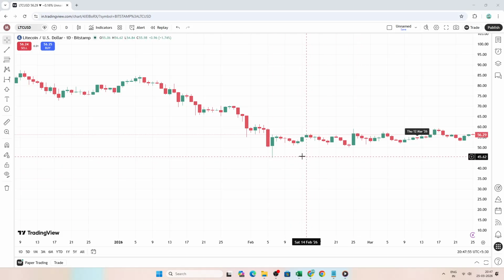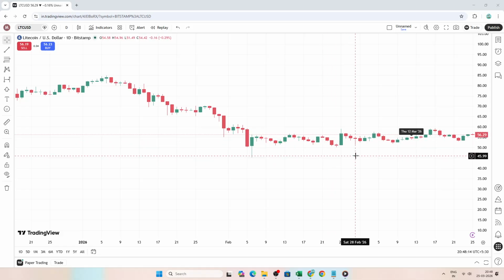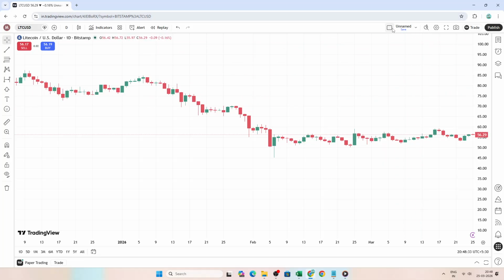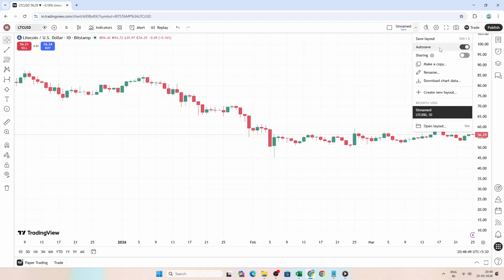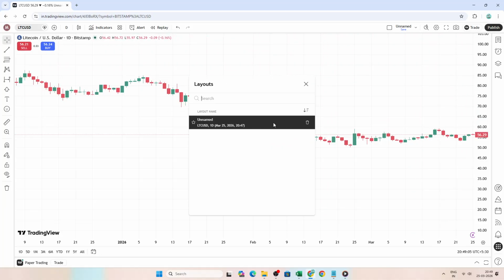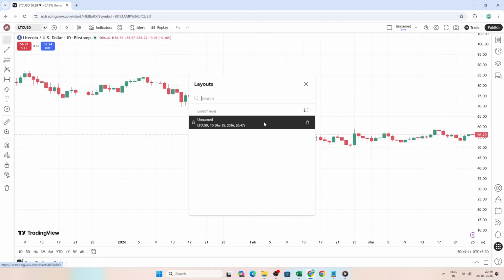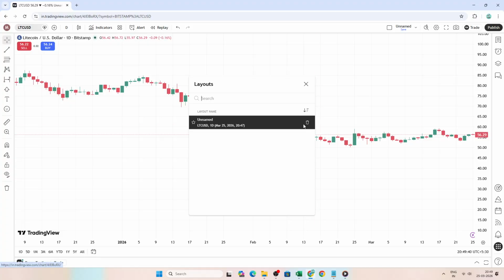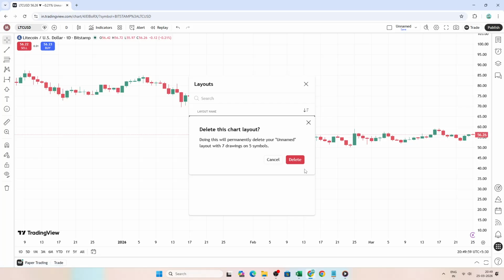How To Delete Or Remove A Saved Chart Layout In Tradingview (Step By Step)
Learn how to delete or remove a saved chart layout in TradingView with this quick and easy tutorial. If you are looking for TradingView tips on how to manage your workspace and delete chart layouts you no longer use, this video is for you.